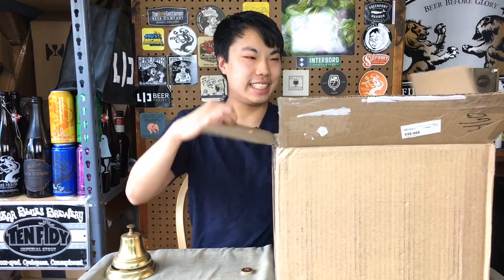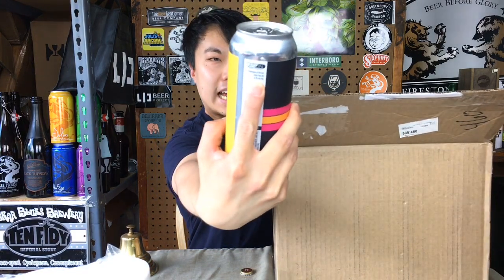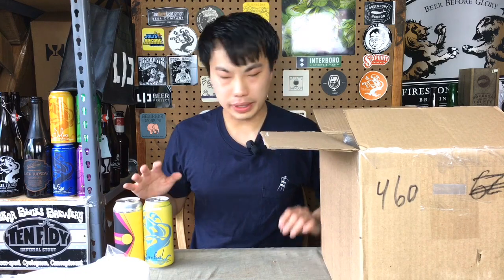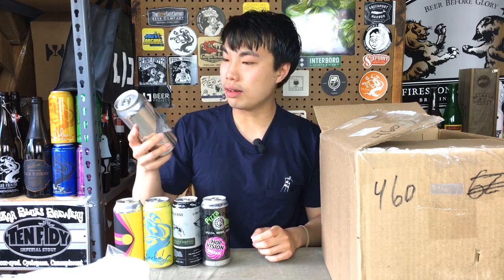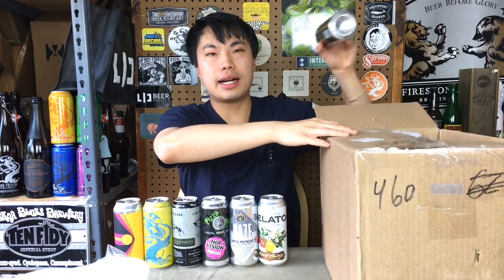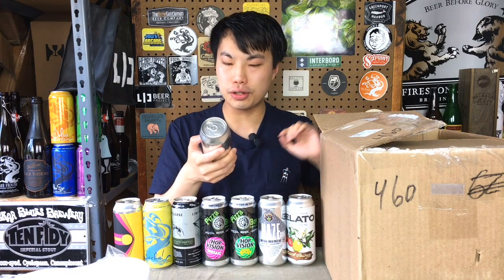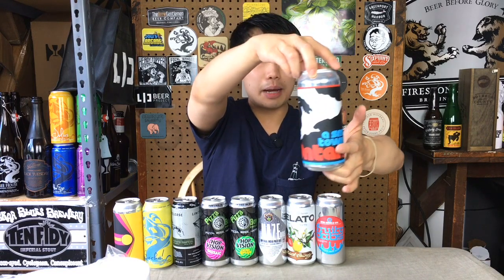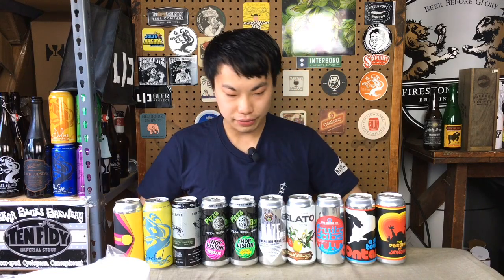Opening Package With The Top Breweries (Tree House, The Veil, Aslin) - Ep. #1308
Shout out to Jeff! Thanks pal!